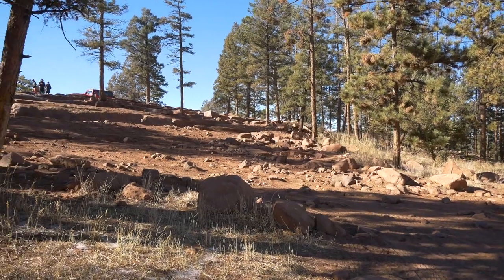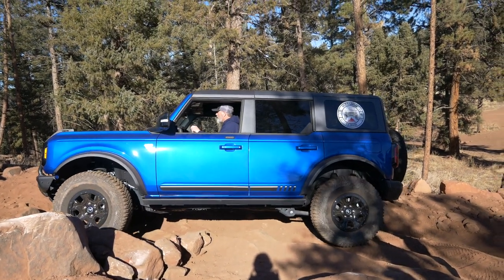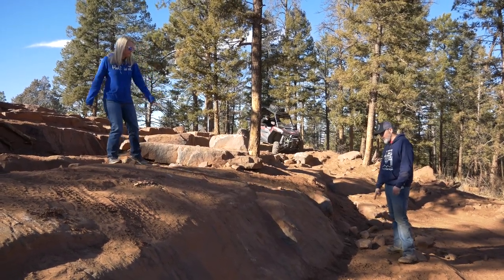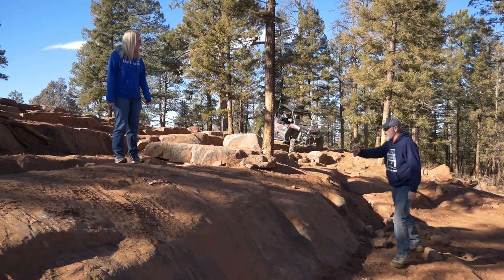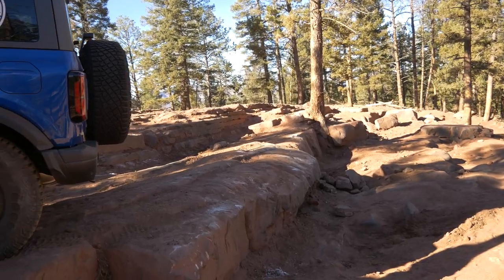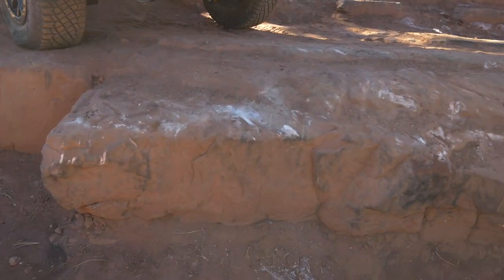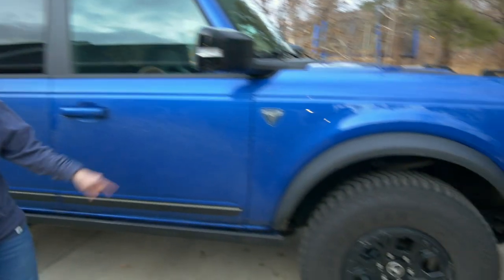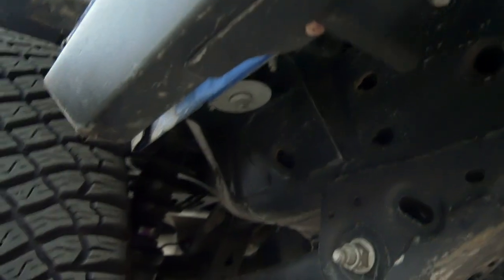Ford Bronco Rock Crawling Test - Mini Moab Colorado. It's Phenomenal!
We took our Ford Bronco to its biggest testing ground yet, Rainbow Falls, Colorado.  A section called "Mini Moab" has some very difficult rock crawling lines, and we took them all.  We didn' stop trying until the damage was done and we were successful!

Official Ford Bronco Store for Tee's and Accessories

Tictok: mile.3garage